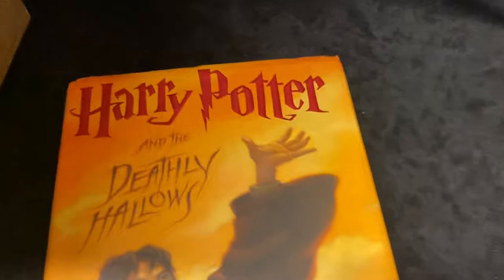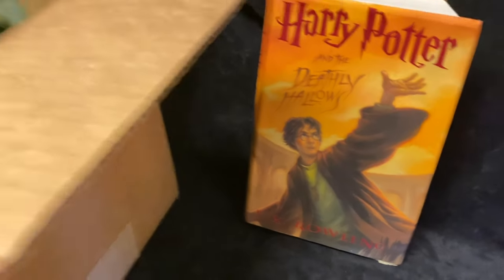GOODWILL BLUEBOX FLASHBACK BOOK PACK - MYSTERY BOOK LOT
In this video we explore a fun mystery book box.  I would definitely recommend this box, especially for the kids.